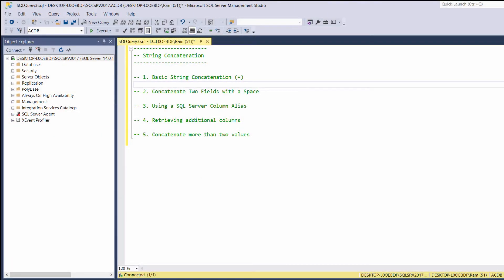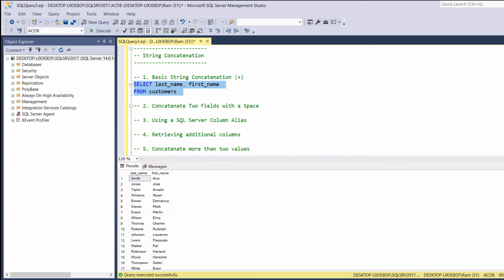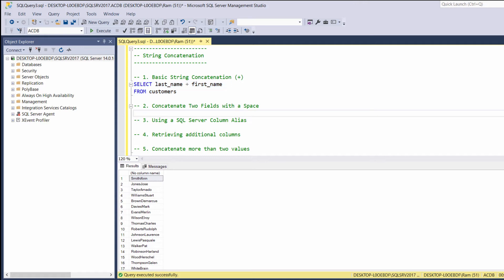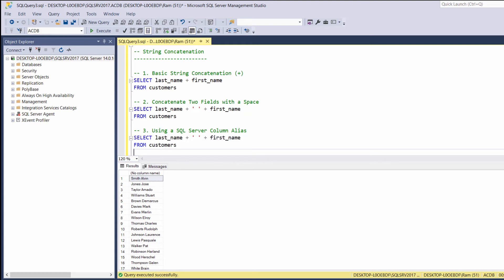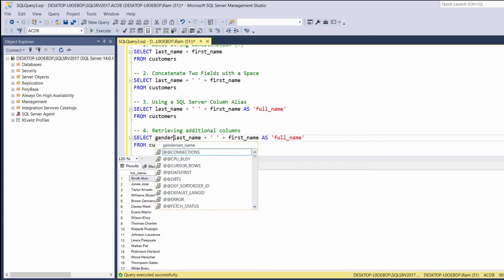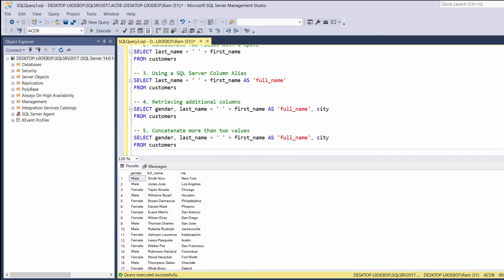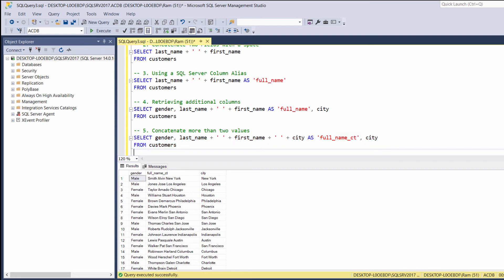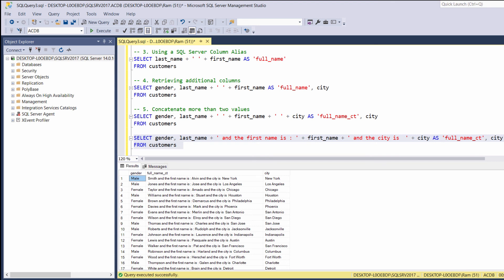SQL Tutorial for Data Analysis 7: String Concatenation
In this lesson we’re going to learn how to concatenate strings. String concatenation is useful in cases where we want to merge data of several columns, and display the output as one single value. For example: taking the data of first_name and last_name columns and displaying the output as one single column - full_name

SQL Platform Differences (comparing MySQL & Oracle)
* MySQL - we use the CONCAT() / CONCAT_WS() functions instead of the + sign: